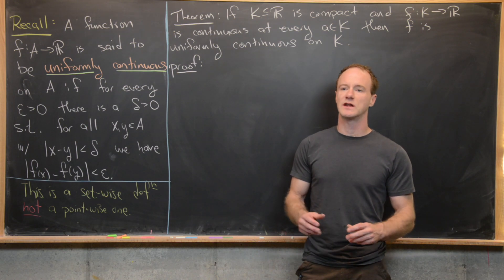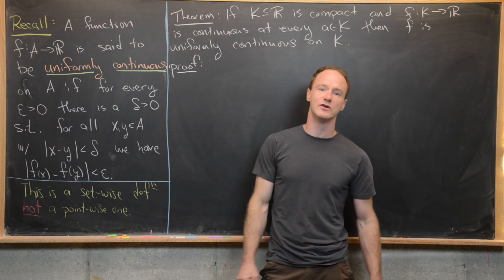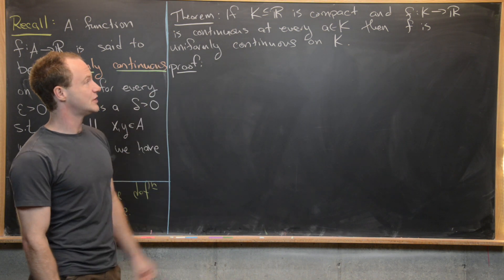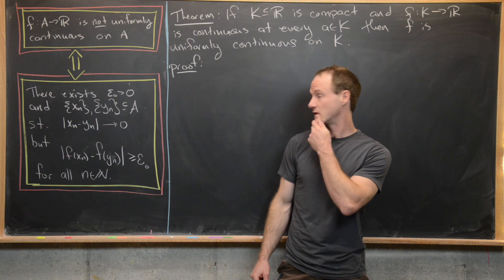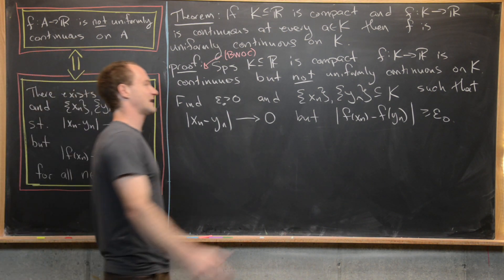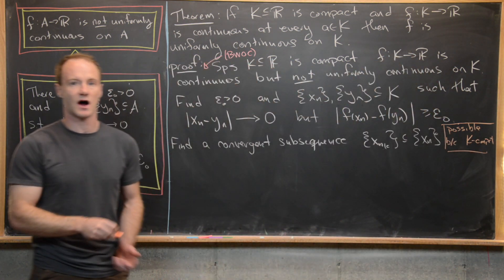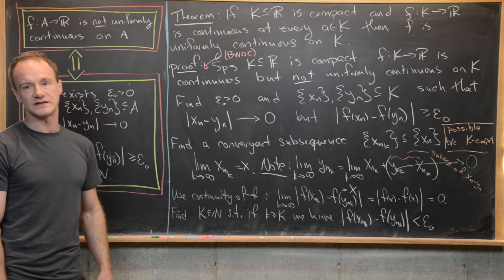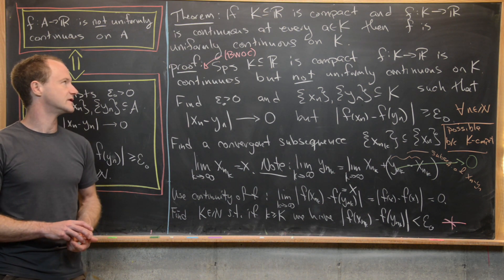Real Analysis | Uniform continuity and compact sets.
We prove that every function which is continuous on a compact set is uniformly continuous on this set.

Differential Forms: